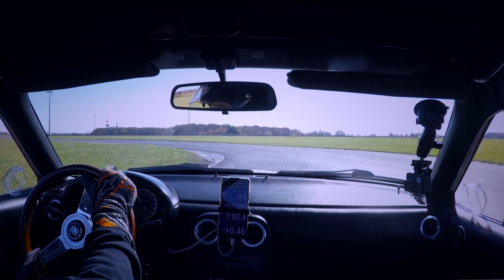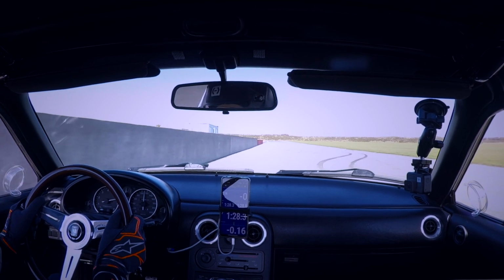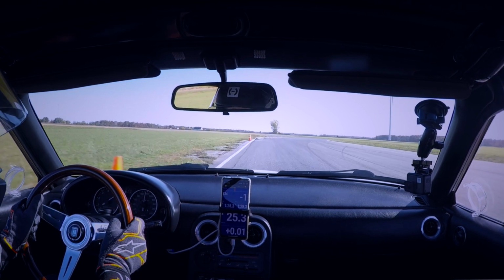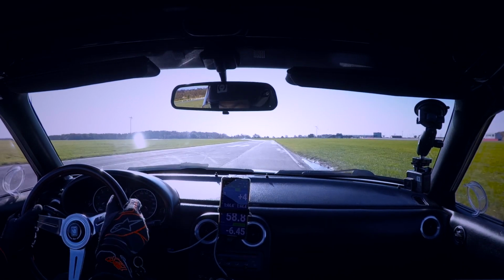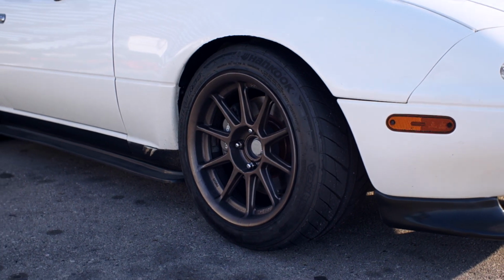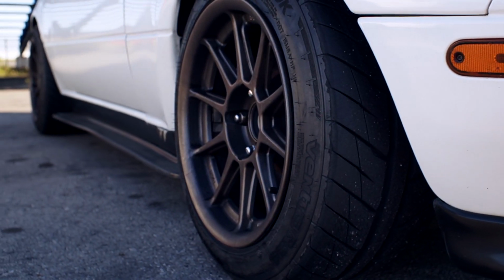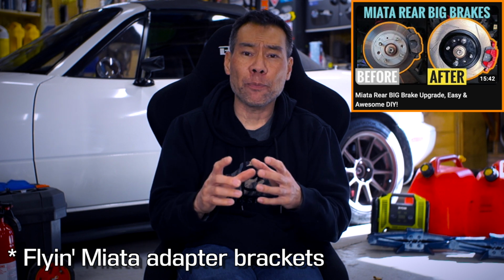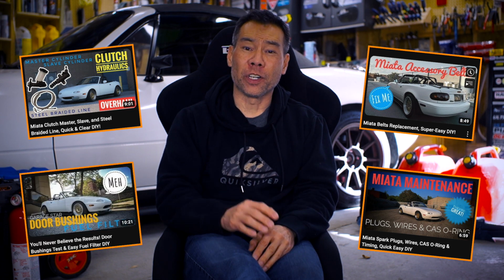BUY NOW! Miata Mods Track Test Reviews & TMP PB 1:28.3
UPDATE: In a subsequent track day on the 225 Hankook RS4's I posted a PB of 1:26.81 which is ~2 seconds faster than my fastest lap in this video.

Today I get a bit excited, have a spin, and set a new PB.  And we talk about all the mods we've installed up to now and give them a BS rating.  Buy it now!

PRODUCTS:
Not sponsored, all products personally purchased at retail prices.

EPISODE 30:  Track Abuse

00:00 Different Intro
01:06 Part One: Back at the Track
02:27 New Personal Best Lap
04:39 Part Two: Mod Reviews
04:56 Drivetrain: Stock 1.6L, Torsen LSD
06:44 Chassis: Paco Strong Arms, Garage Star door bushings, R Theory frame rails, MT Motorsport roll-bar, Flyin' Miata sub-frame brace
07:32 Handling: Coilovers FM VMaxx Xxtreme
08:19 FM Anti-Sway Bars front and rear
09:38 Tires & Brakes:  Hankook RS4s
10:08 Wilwood Dynalites, Maruha Step 2 pads, FM 1.8 rear brake adapters, PowerStop Track Day Spec pads
10:59 Interior: Steering wheel, quick release, shift knob, Bride seat, Nagisa-Auto slider
11:19 Maintenance: spark plugs, wires, CAS o-ring, ACC belt, Exedy clutch MC & SC, fuel filter
11:57 FM Griffen aluminum rad, SPAL fans, new hoses & tstat
12:38 Congrats! You're Awesome!

KEY DESCRIPTION TERMS:
Mazda Miata MX-5 build NA NB install replace remove make faster mods review track racecar